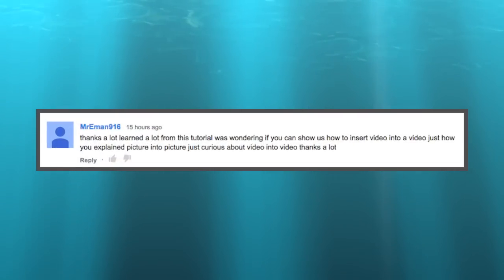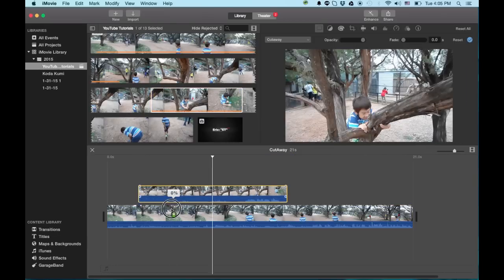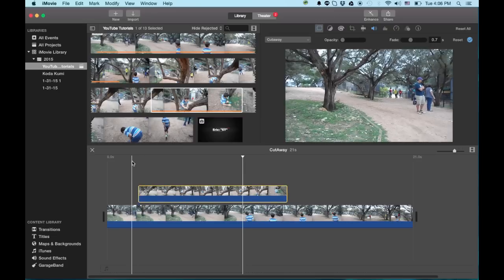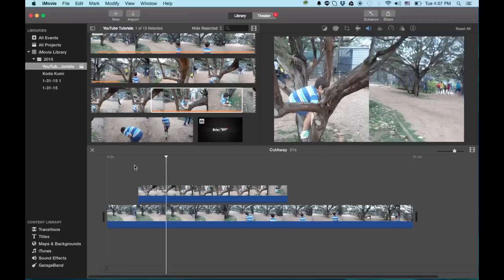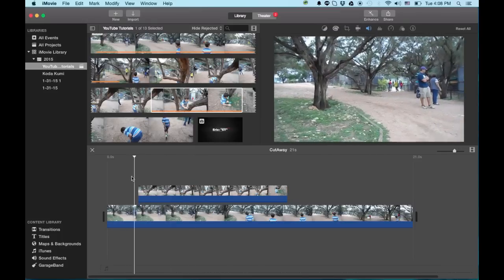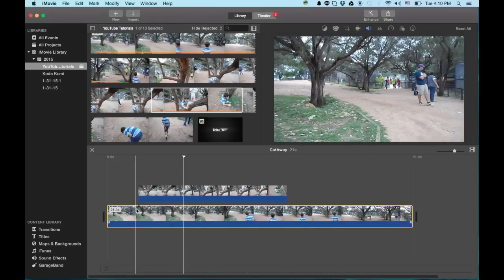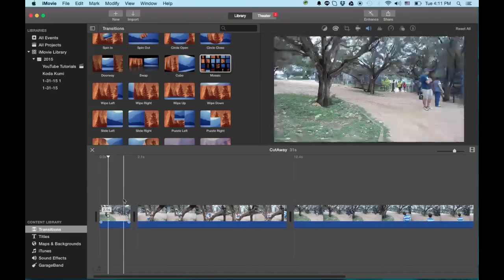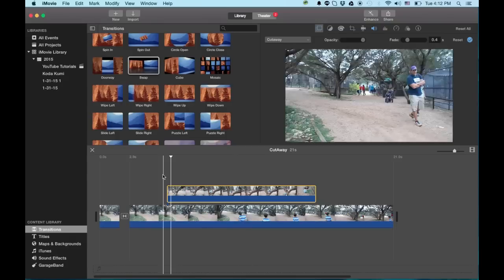iMovie Tutorial 2015 - Insert Video, Cut Away, and Split Screen Video How To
A tutorial request showing you how to do cut away video, split screen, and how to insert a video into your iMovie video project.

ET

TECHNOLOGY USED: COMPUTER/CAMERA/SOFTWARE I AM USING?

〜〜〜〜〜〜　日本語　〜〜〜〜〜〜〜〜
iMovieの使い方基礎講座